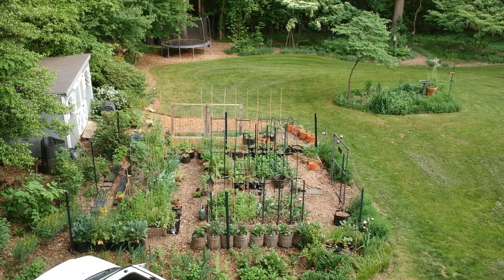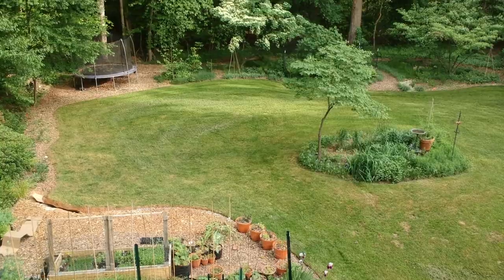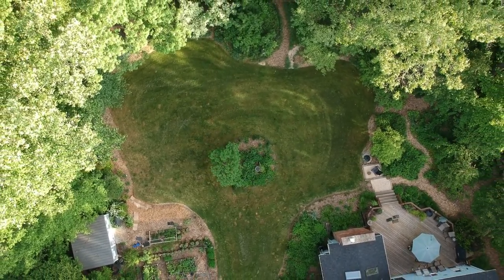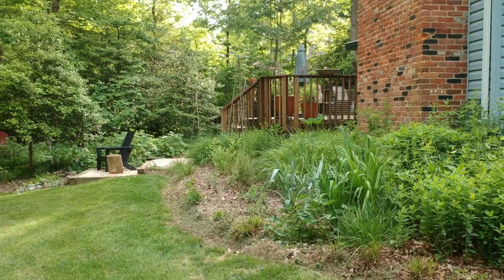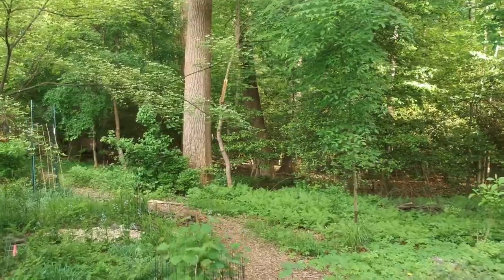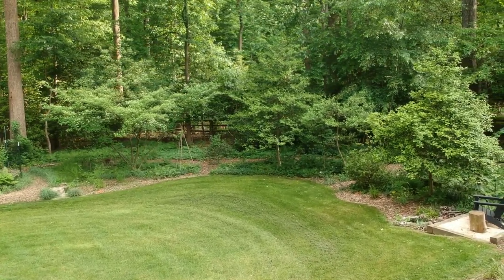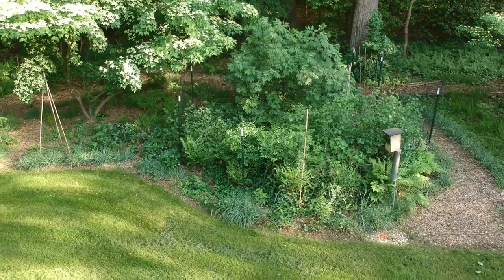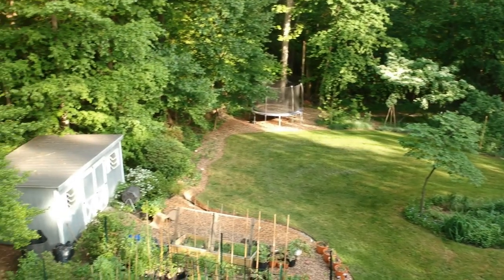Drone tour of my backyard woodland, cutting and vegetable gardens!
Take a few moments with me to view some of my gardening spaces via drone!